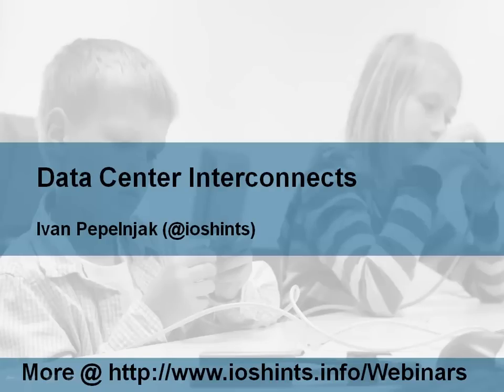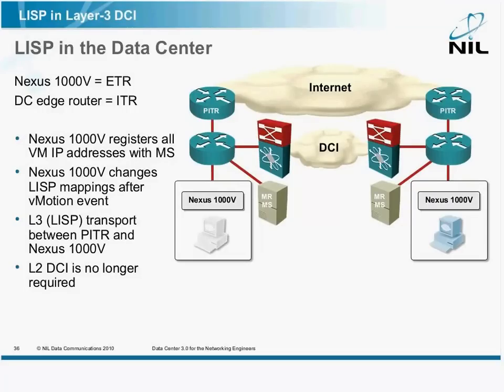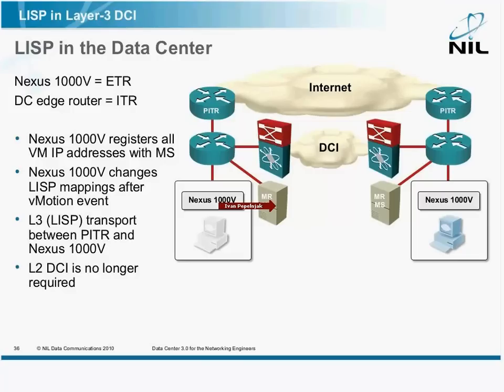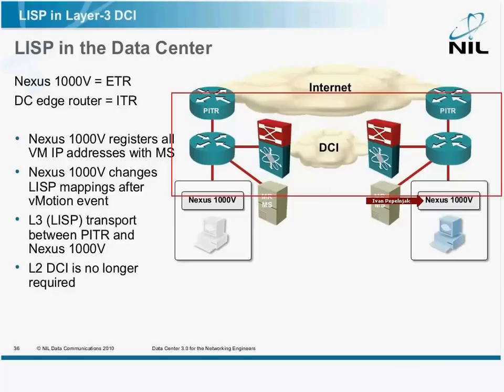vMotion with LISP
LISP support in hypervisor switches could enable seamless VM mobility with IP-only transport infrastructure